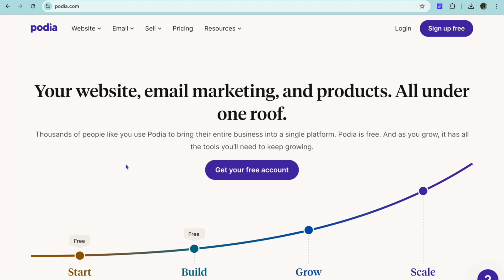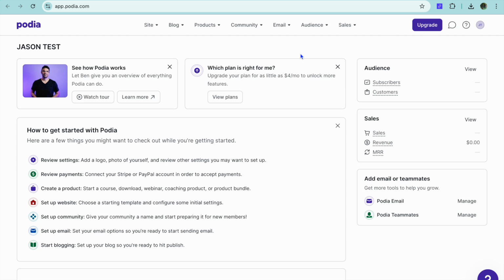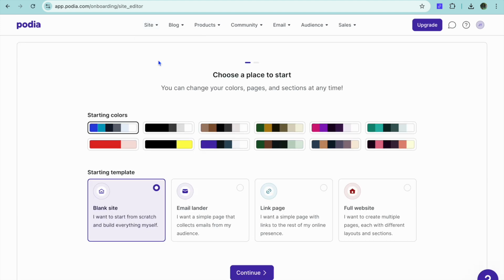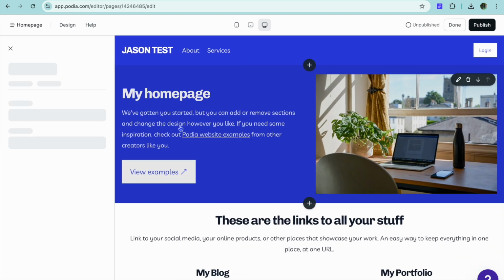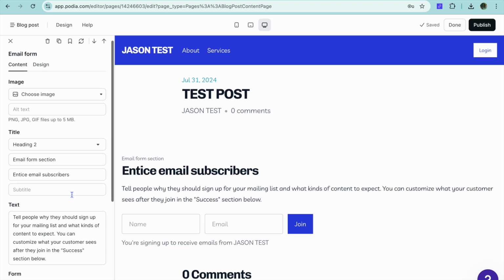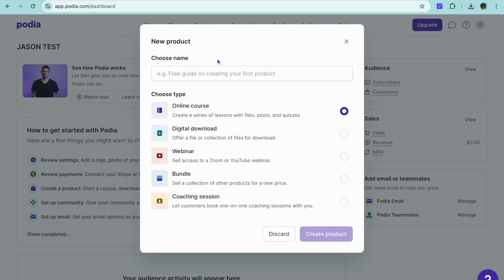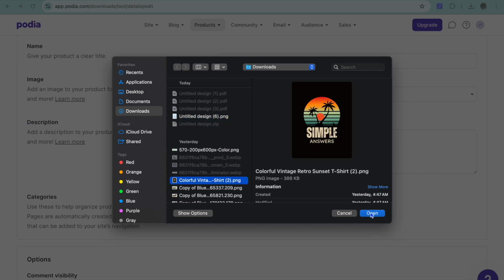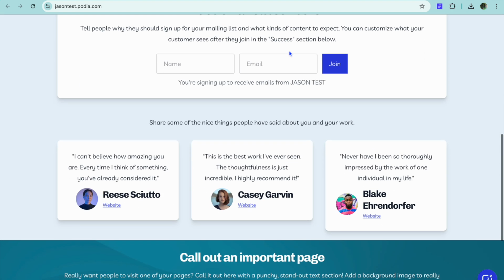HOW TO USE PODIA AS A BLOG,PODIA WALKTHROUGH TUTORIAL